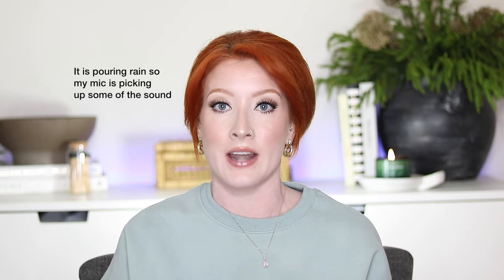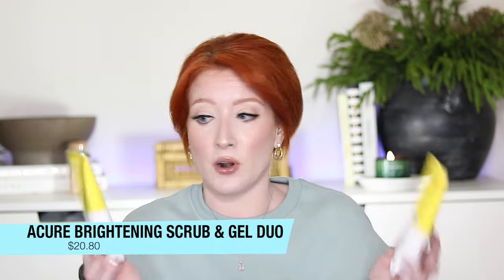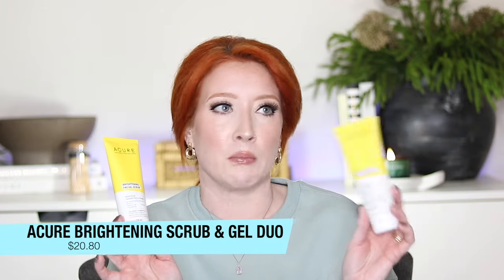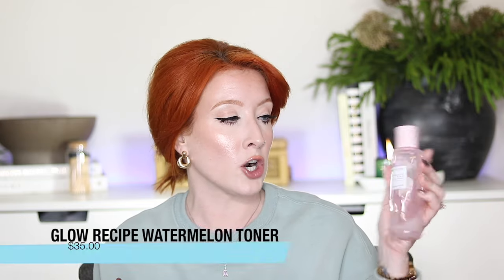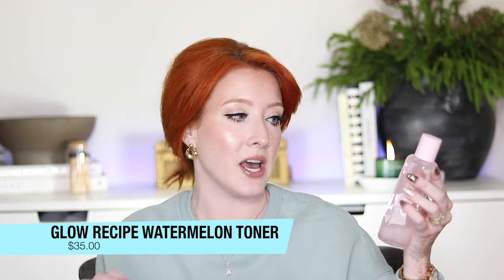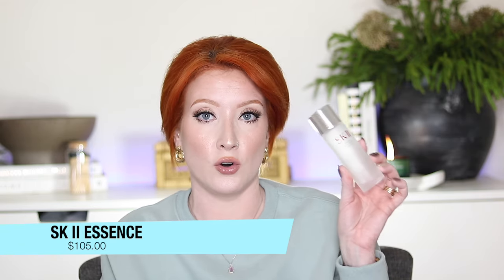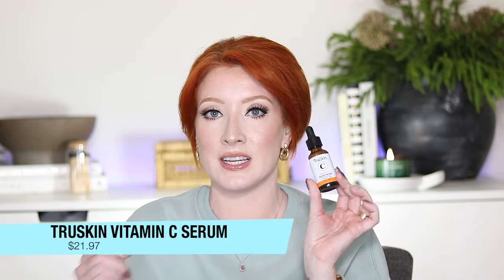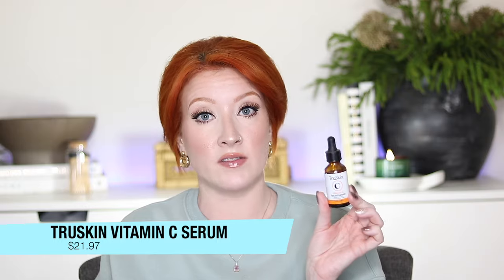Most Repurchased Skincare Products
In todays video I'm showing you all of my most repurchased skincare products. I love each and every one of them and they're all linked down below!
So sorry about the sound on this video. Bought a different microphone so hopefully it'll be better in the next one 😞

Products -
DHC Oil Cleanser
Acure Brightening Scrub & Gel
Glow Recipe Watermelon Toner
SK II Essence
Ruskin Vitamin C Serum
Tatcha Dewy Skin Cream
Snail Essence Serum
D'Alba White Truffle Spray